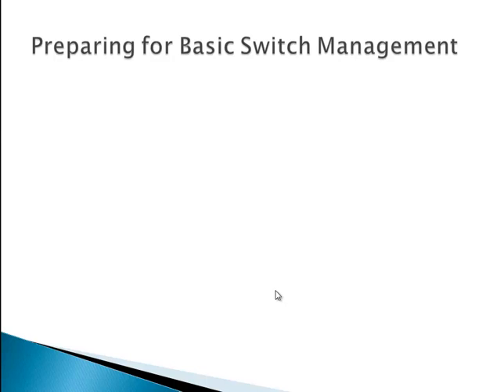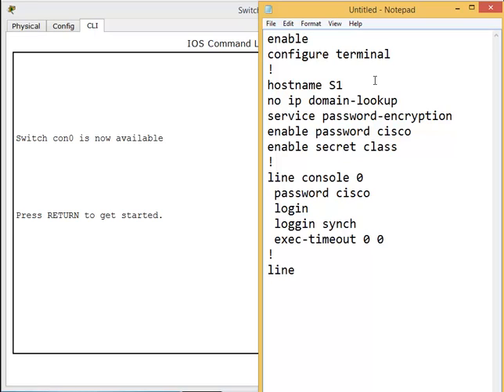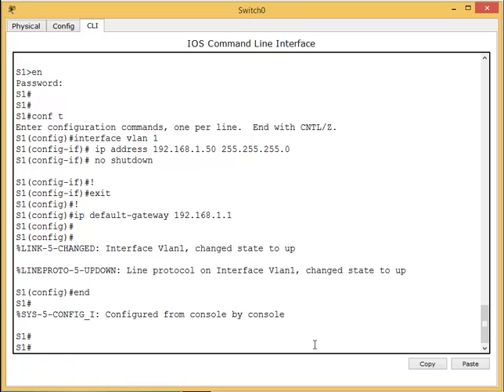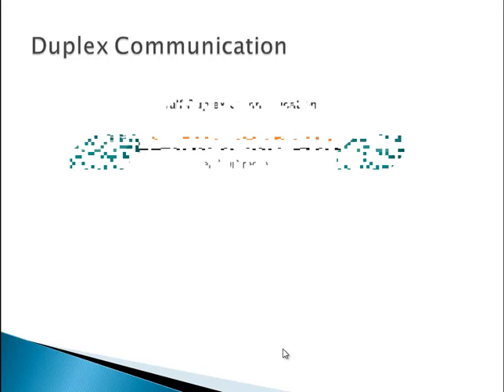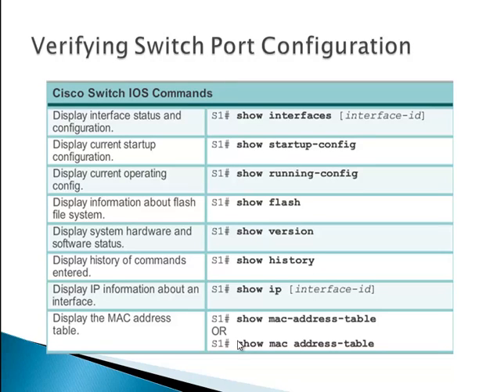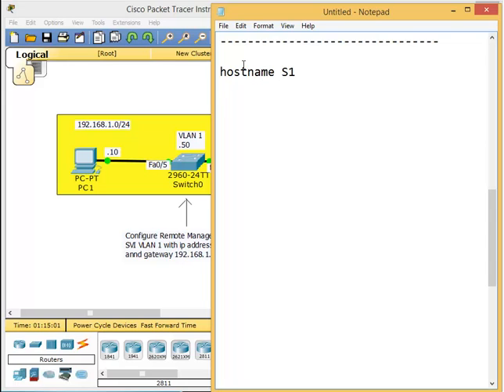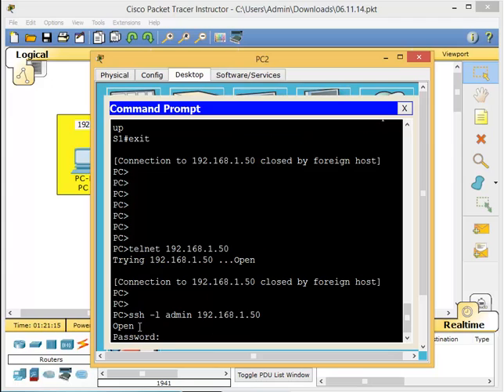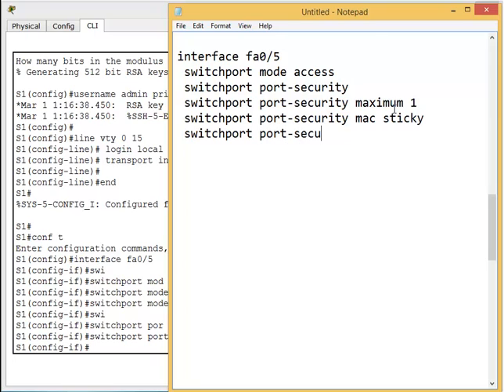CCNA Semester 2 Day 1 Part 2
In a properly designed network, the job of access control to networked resources resides with LAN switches.
Because they are normally the first device encountered by internal users, they are subject to many different types of attacks by those wanting to compromise the integrity of the network.
For this reason, great care must be taken when configuring devices to minimize the possibility of compromise and, at the same time, allow them to efficiently move traffic throughout the LAN environment.
Although they normally operate at the network access layer of the TCP/IP model and base their forwarding decisions on MAC addresses they are routinely configured to with an IP address to allow remote management.
This chapter examines some of the basic switch configuration settings required to maintain a secure, available, switched LAN environment.